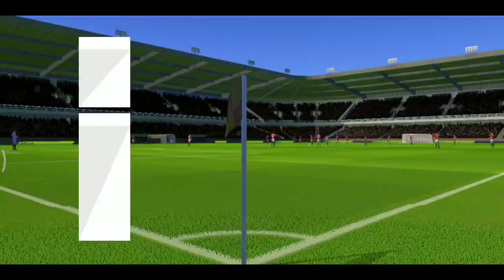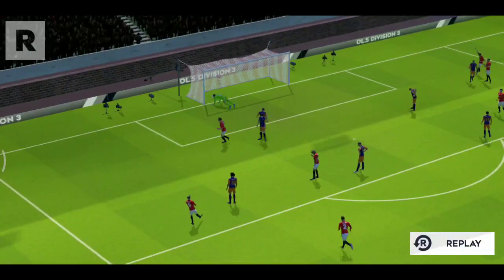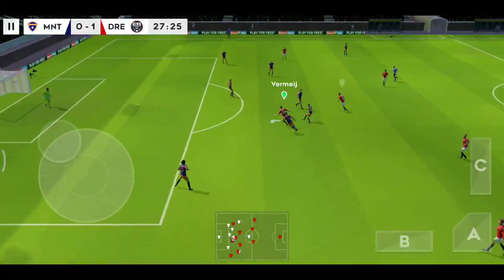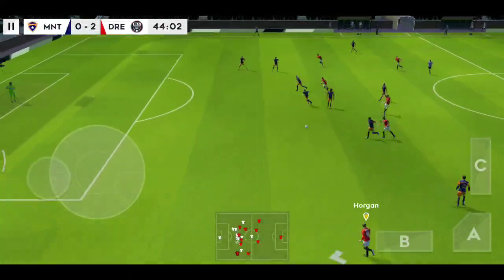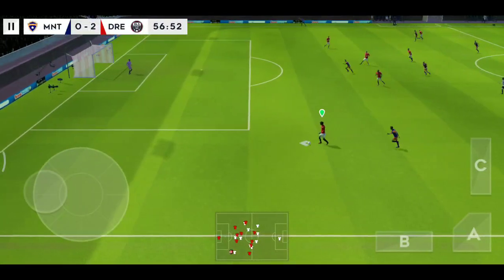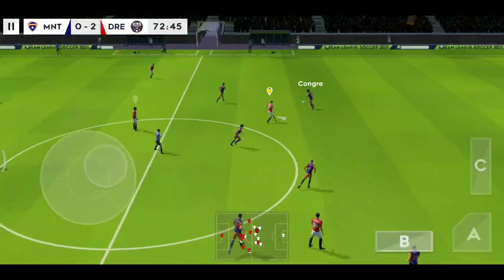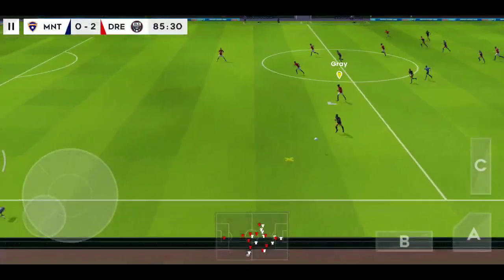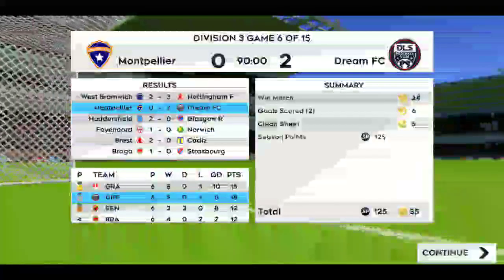Dream League Soccer 2021 - Division 3 Game 6